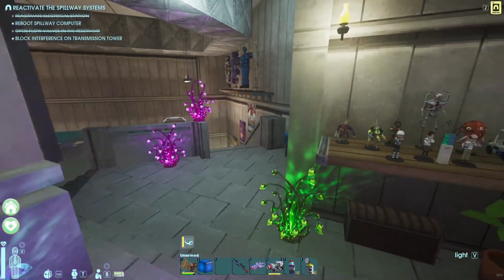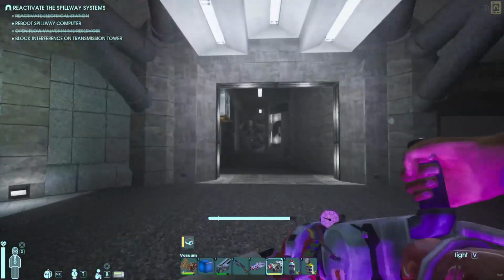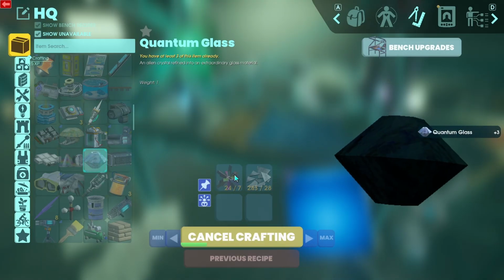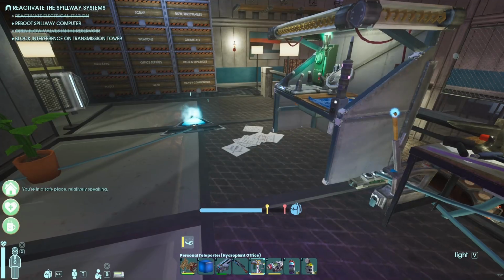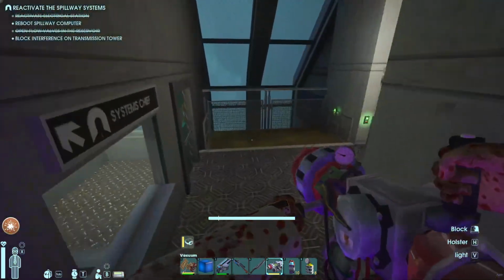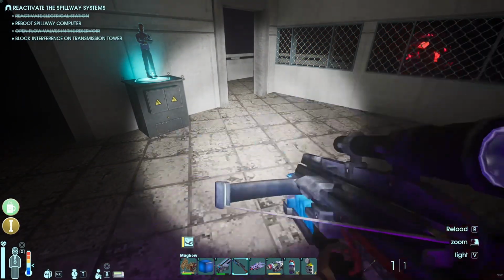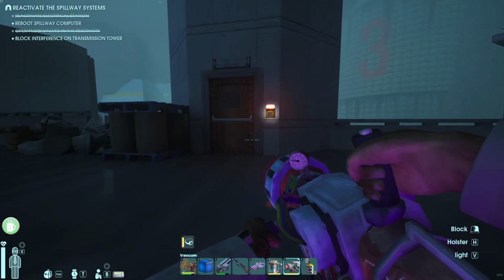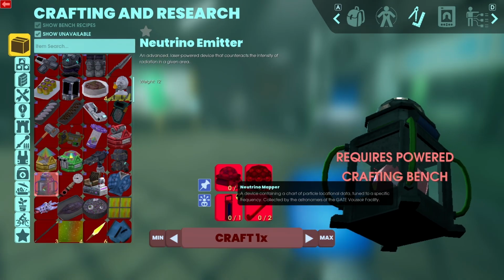Five videos in and I still have no idea where I'm going. | Ep 37, Abiotic Factor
I was on a long hiatus from recording and editing between this and the last video which causes me to make "conservative" plans rather than the more dangerous route that somehow I knew I should have taken all along. We find some stuff, but otherwise this episode is another struggle to navigate the confusing mess that is the Hydroplant.

Game Details.
Developer: Deep Field Games
Publisher: Playstack
Game description: Abiotic Factor is a survival crafting experience for 1-6 players set in the depths of an underground research facility. Caught between paranormal containment failure, a military crusade, and chaos from a dozen realms, the world’s greatest minds must survive against the universe’s biggest threats.